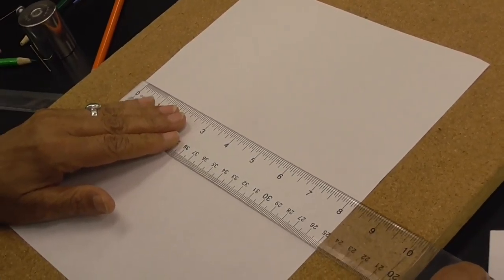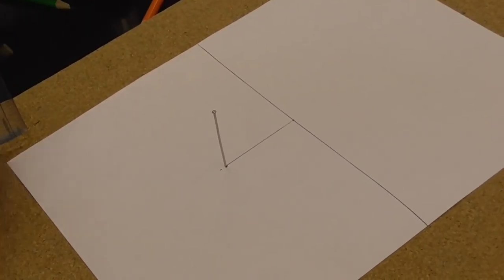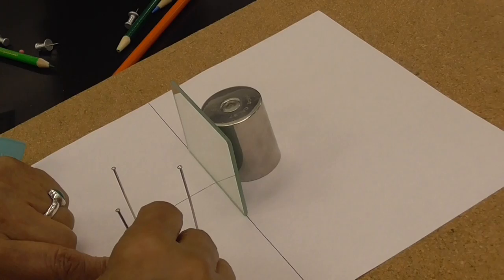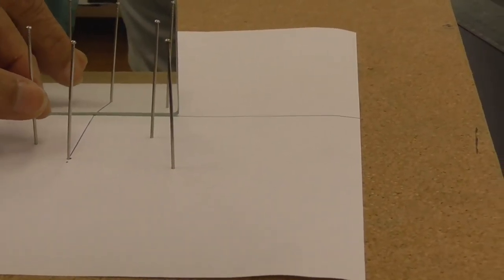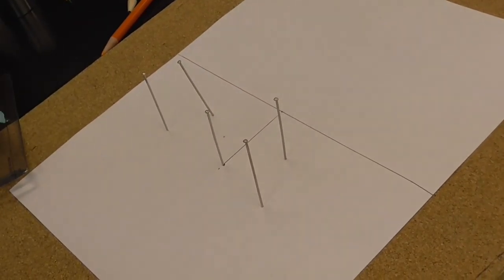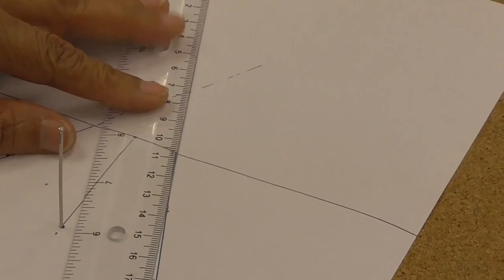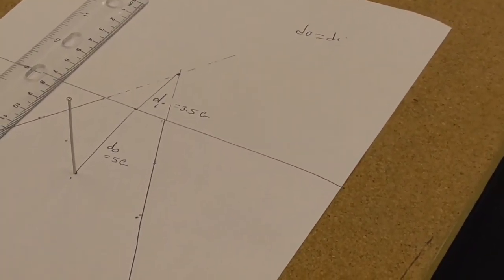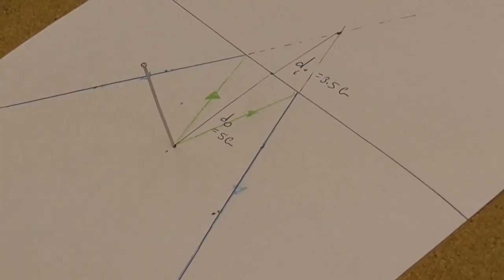Part 2 RRLab